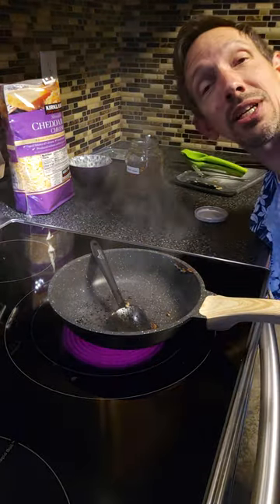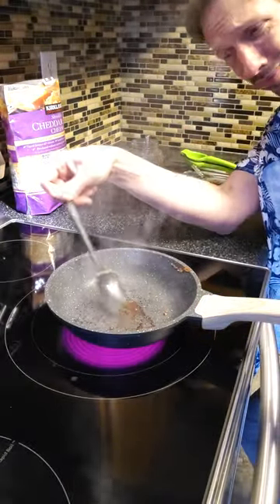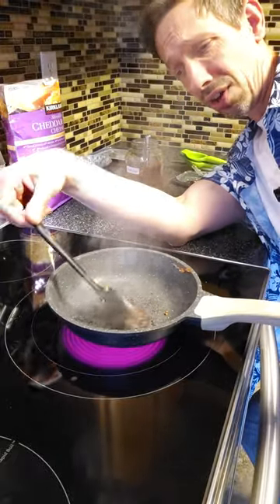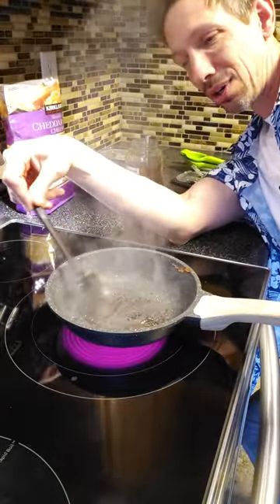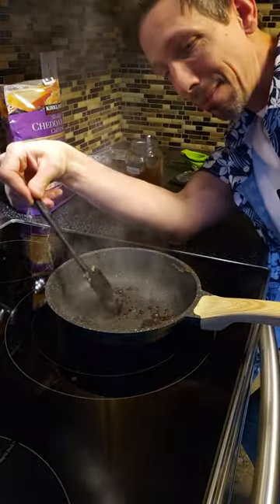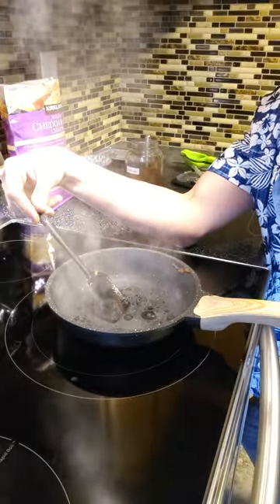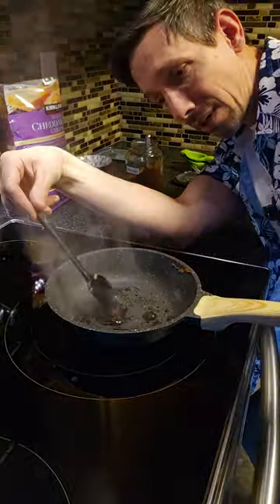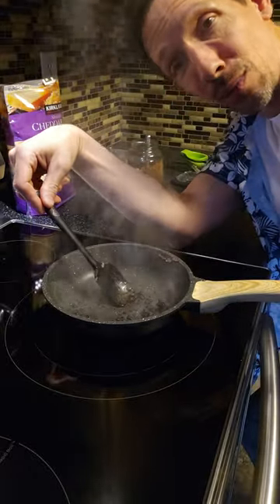GIPP cooking pan HOW NON STICK IS IT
Nonstick Frying Pan Skillet - 9.5" White Granite Non Stick Pans, Omelette Pan with Heat-Resistant Handle, Compatible with All Stovetops, PFOA Free
Eco-friendly Non-Stick Coating - Experience healthier and hassle-free cooking with our eco-friendly granite cookware featuring 5x Ultra Non-stick performance,SGS approval,and PFOS/PFOA-free.
Easy To Clean - Enjoy a sturdy and durable cast aluminum interior that is super easy to clean. Simply wipe with a paper towel or rinse with water,promoting sustainability with less CO2 emission and water wastage.Dishwasher safe for added convenience.
Ergonomic Design Handle - The bakelite handle features woodgrain design. It is comfortable to grip and stays cool while cooking.
Compatible with All Stovetops - Engineered with a perfect magnetized base for rapid heat transfer. Suitable for gas,ceramic,electric,and induction stovetops.Heats up quickly and evenly for reliable performance.
Service & Guarantee - GiPP Cookware 100% passes strict multi inspection process.